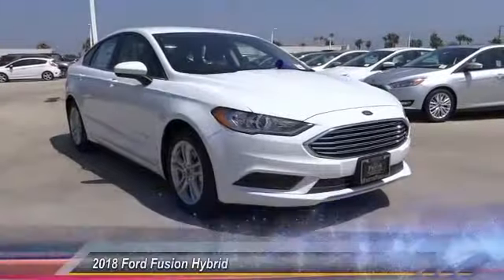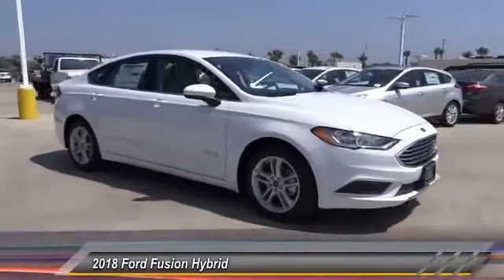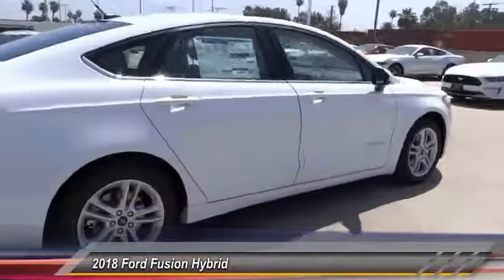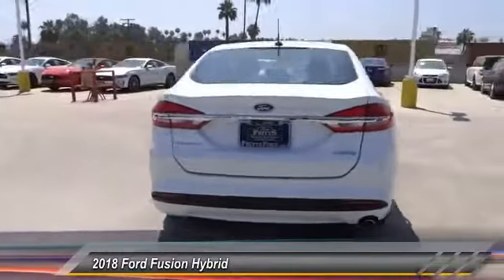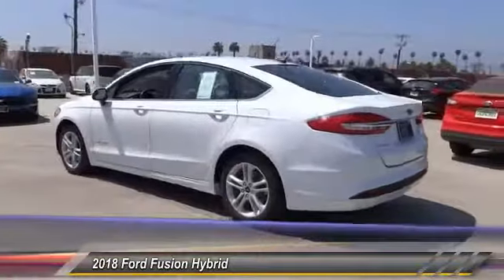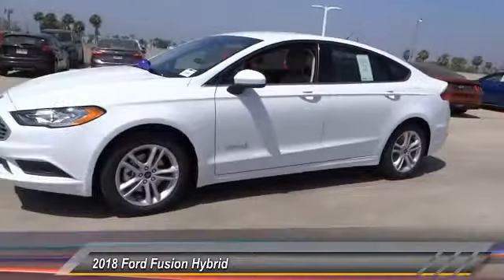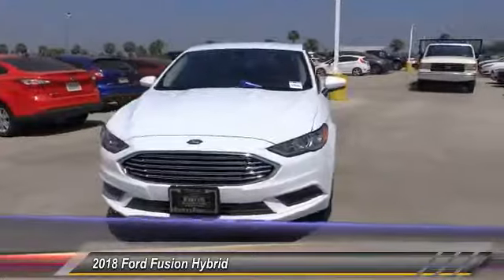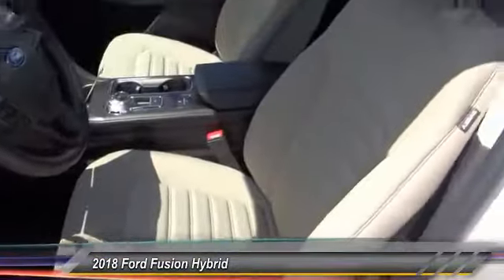2018 Ford Fusion Hybrid RIVERSIDE,TEMECULA,SAN BERNARDINO,MORENO VALLEY,FONTANA 81674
2018 Ford Fusion Hybrid S FWD

Fritts Ford
8000 Auto Drive

FRITTS FORD, PROUDLY SERVING RIVERSIDE, TEMECULA, SAN BERNARDINO, MORENO VALLEY, FONTANA, AND SURROUNDING CALIFORNIA LOCATIONS. THIS OXFORD WHITE 2018 Ford FUSION HYBRID IS EQUIPPED WITH A 2.0L iVCT Atkinson Cycle I-4 Hybrid, AUTOMATIC TRANSMISSION, AND RECEIVES AN ESTIMATED 43 City/41 Hwy MPG. 2018 Ford FUSION HYBRID S FWD Stock #: 81674 | VIN: 3FA6P0UUXJR253305 | 2018 Ford Fusion Hybrid S FWD Fritts Ford